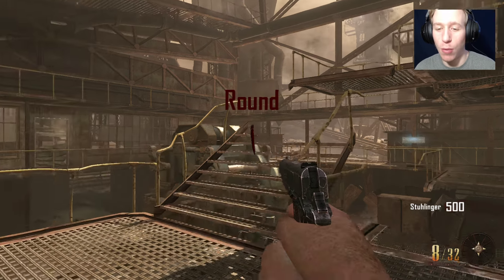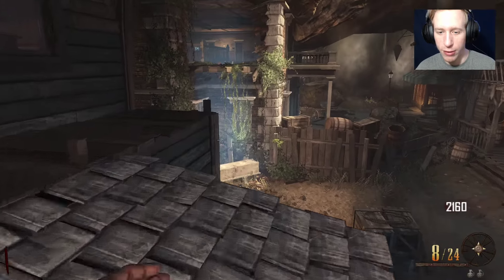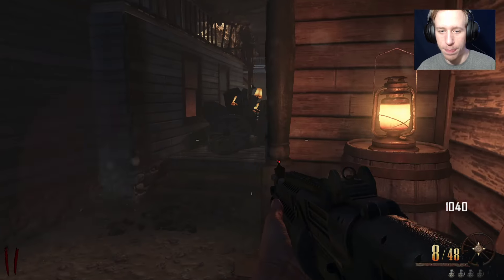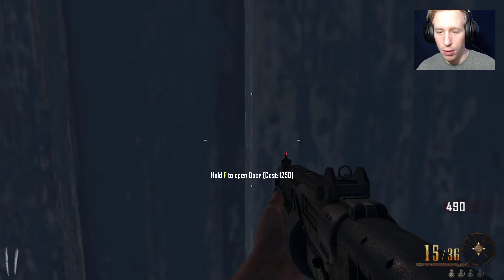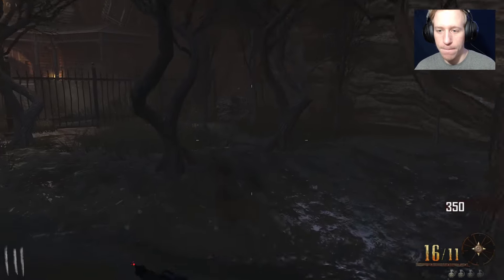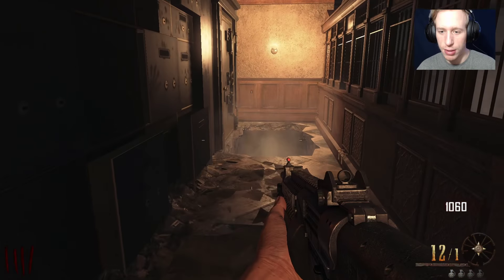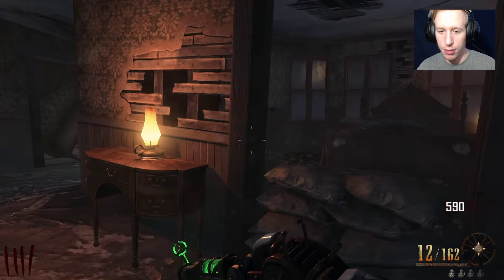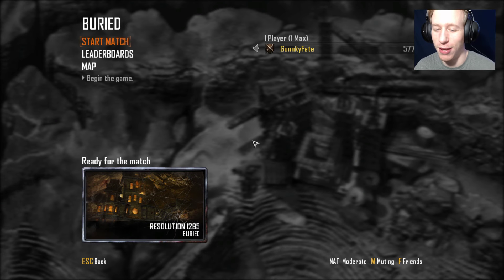COD Black Ops 2 Zombies BURIED Commentary Facecam Gameplay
Pushing the boundaries of what fans have come to expect from the record-setting entertainment franchise, Call of Duty®: Black Ops II propels players into a near future, 21st Century Cold War, where technology and weapons have converged to create a new generation of warfare.